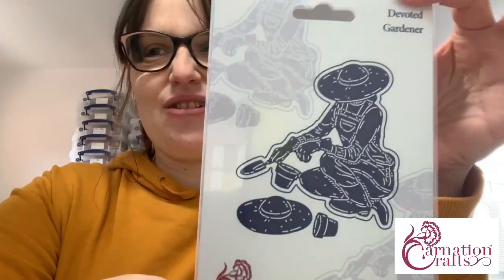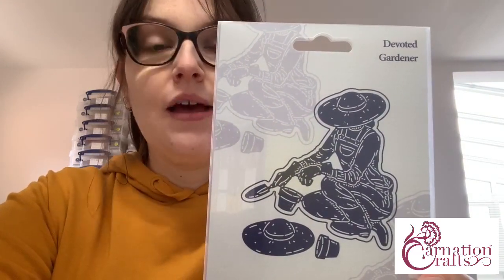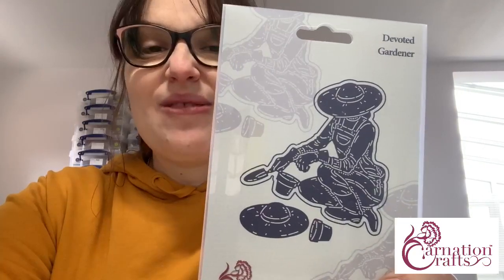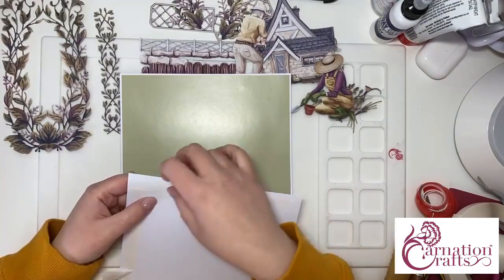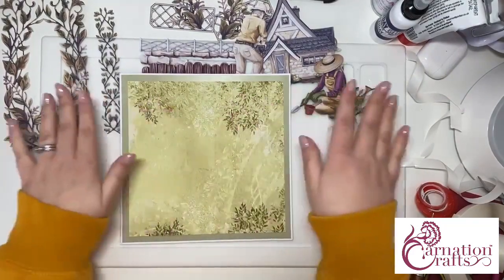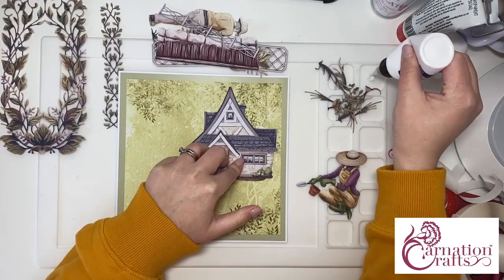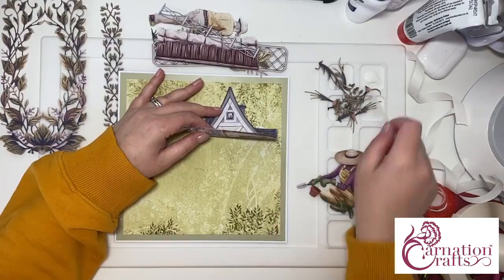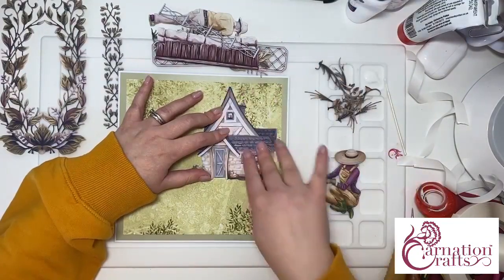Carnation Crafts Devoted Garden Facebook Show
A live Facebook Show featuring the Devoted Gardener die set from the Crafter Select range alongside elements from the Wild Garden collection.